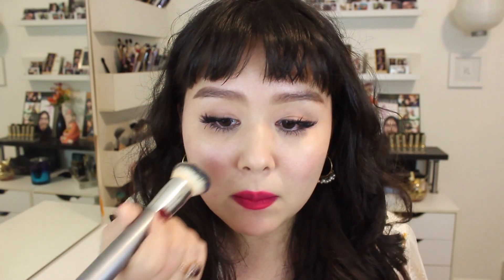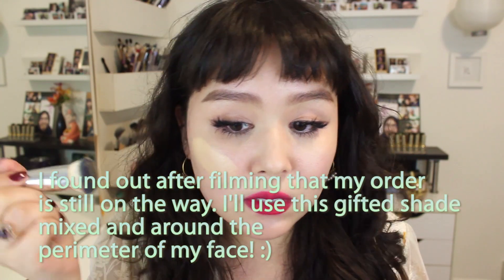Charlotte Tilbury Airbrush Flawless Foundation First Impression | Jessica Lee Rojas Kent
Hey CakeFaceFam, today is a first impression of the brand new Charlotte Tilbury Airbrush Flawless Foundation!

Watch the Makeup 101 Video on COLOR THEORY to understand how to avoid MUDDY blending & how to manipulate colors to your heart's content

My IG is @jessicaleerojas
I post pics of my family and swatches of new products I buy etc